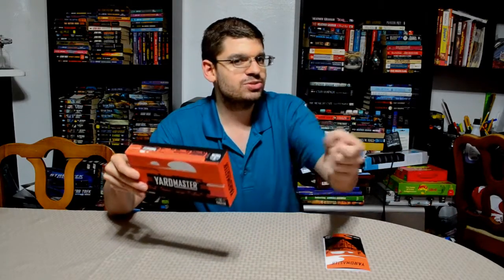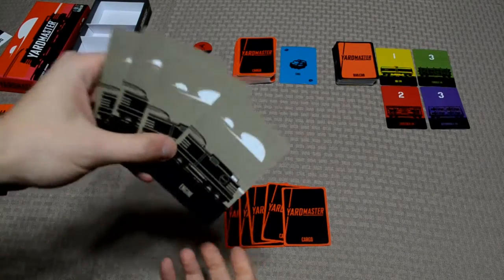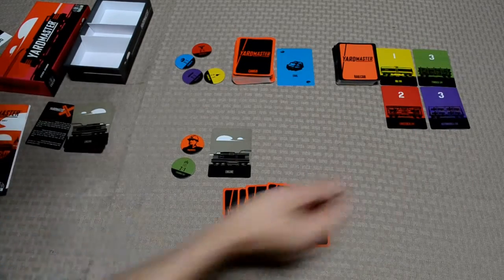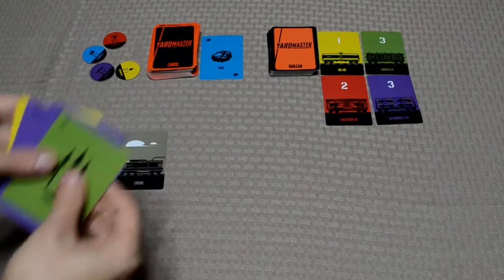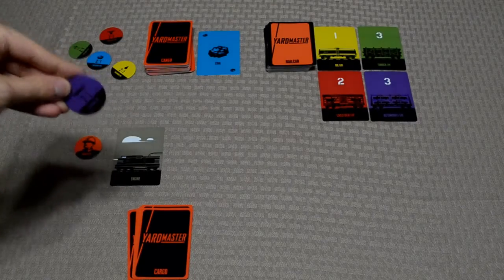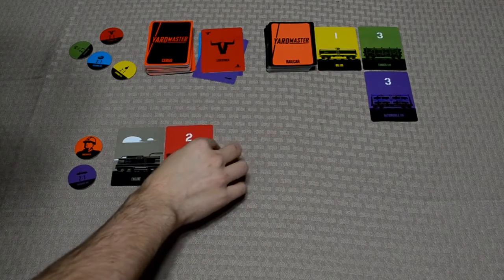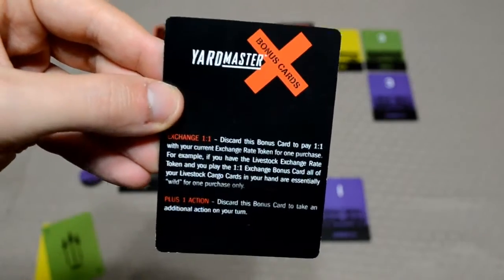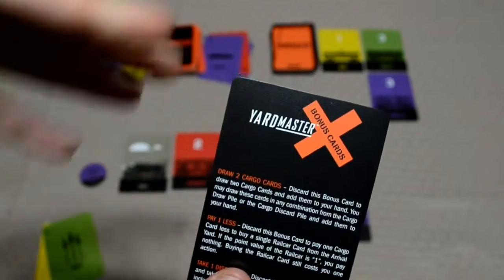DGA Reviews: Yardmaster (Ep. 230)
Yardmaster Game Review